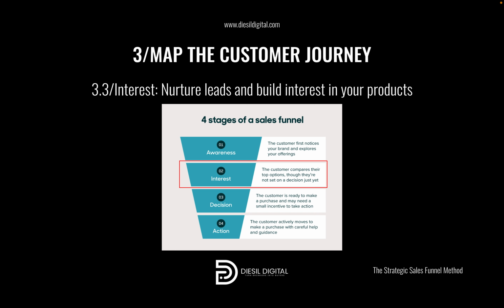3.3 Interest | The Strategic Sales Funnel Method Course